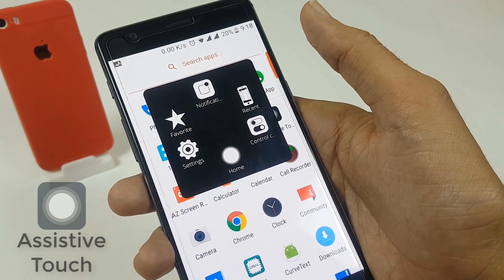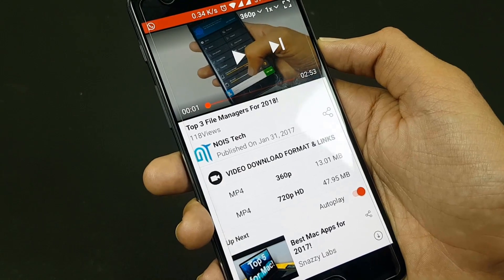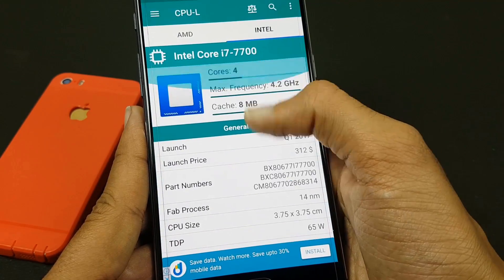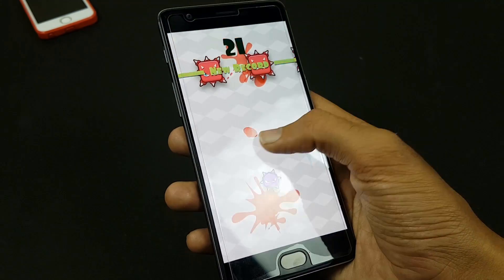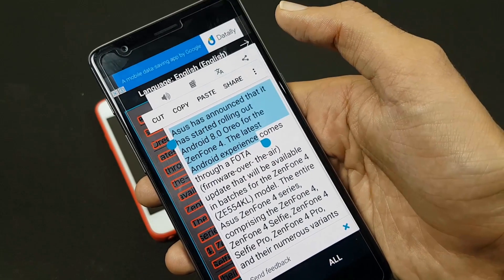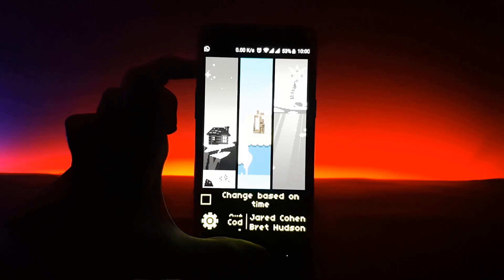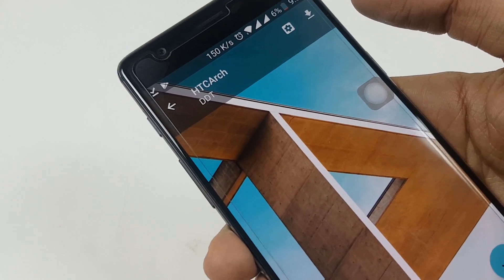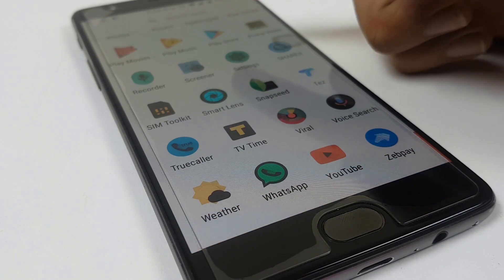Top 10 best Android Apps for January 2018!✔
These are the Top 10 Apps for the Month of january 2018.. These are some great apps & are worth using